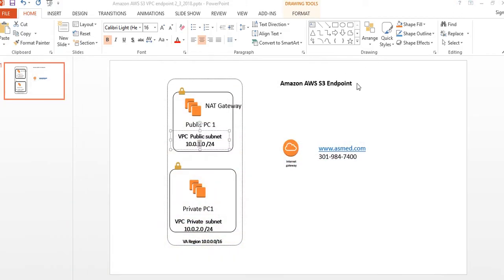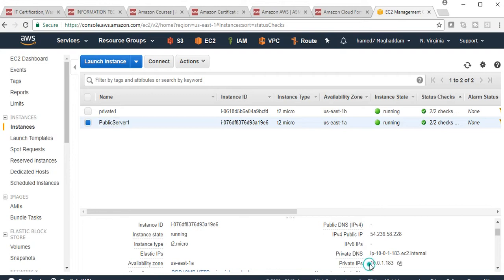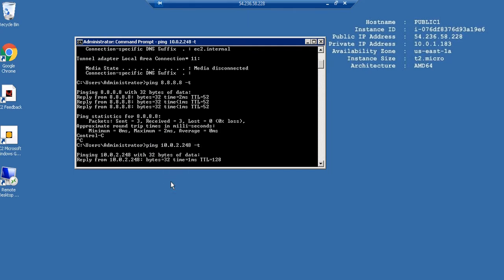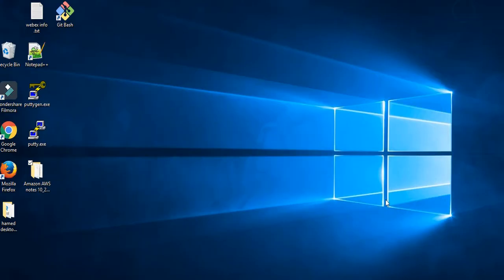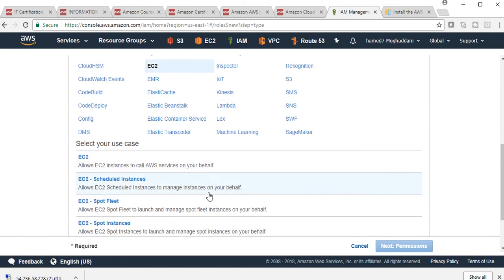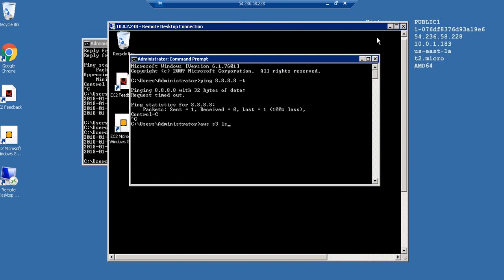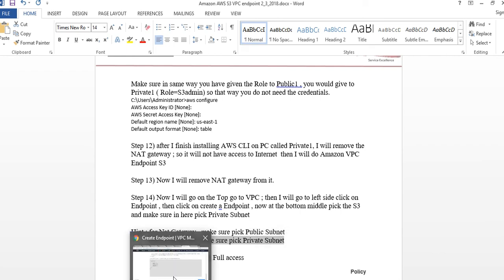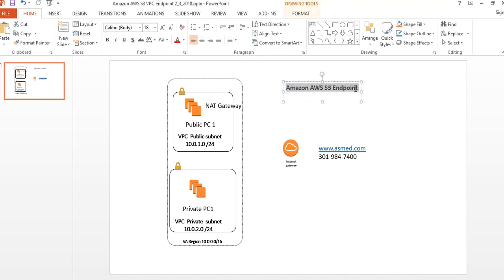Amazon AWS S3 VPC Endpoint Tutorial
Amazon AWS S3 VPC Endpoint Tutorial Training Video will help you prepare for your Amazon AWS Exam; for more info please check our

In This Video ASM Educational Center ; will cover Amazon AWS S3 VPC Endpoint Tutorial  Training.

Amazon AWS S3 VPC Endpoint Tutorialt Training Video is brought in to you by ASM Educational Center (ASM) . The video is intended to help you better learn various Amazon VPC and S3 topics. ASM is located in the Greater Washington DC Metropolitan Area in USA. We will be celebrating our 24 years in business soon. We are a family-owned and operated business. We deliver training (Cisco and other topics) locally, throughout USA and around the world.